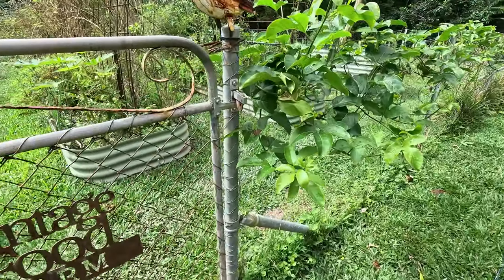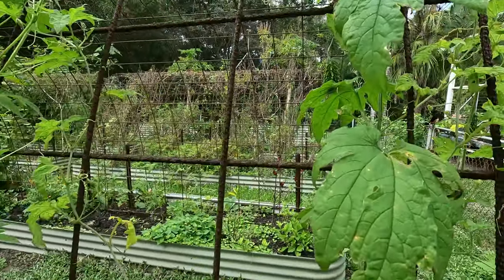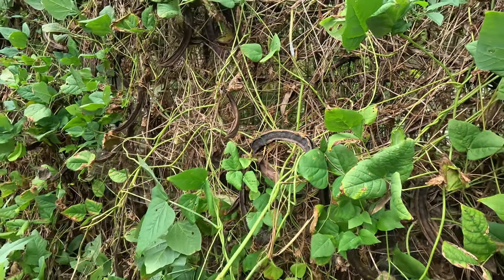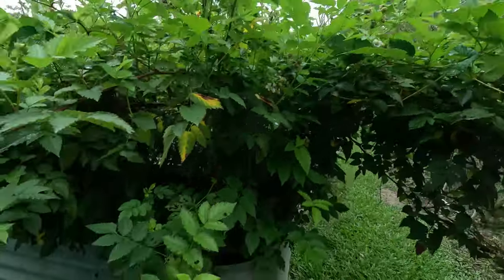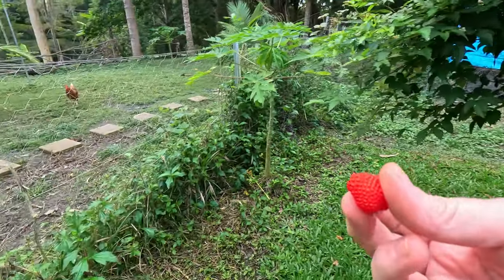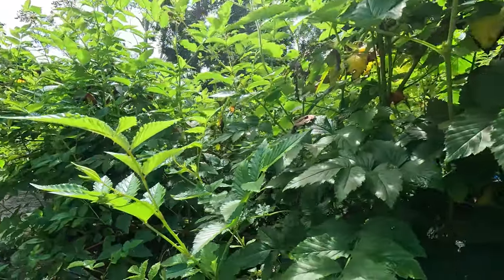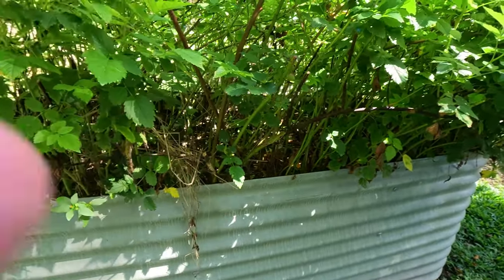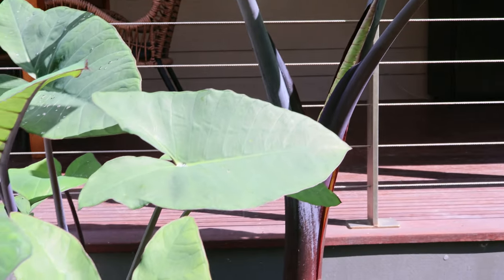Grow Native Raspberries!!! 🤠🍓🍓🍓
Bush Tucker Raspberries!!! They are so yummy! And easy to grow!
Atherton native raspberries, also known by their scientific name Rubus probus, are a species of raspberry that is native to the Atherton Tableland in Queensland, Australia. This fruit is highly sought-after for its unique taste, texture.

The Atherton native raspberry is a relatively small fruit that ranges in color from a pale pinkish-red to a deep, almost maroon color. What sets this fruit apart from other raspberries is its unique flavor profile. Atherton raspberries are known for their tangy, sweet, and slightly floral taste. They also have a slightly grainy texture, which gives them an added depth of flavor and mouthfeel.

In recent years, there has been a resurgence in demand for these raspberries, as they have become increasingly popular in the culinary world.

These unique raspberries are versatile and can be used in a variety of ways, from jams and jellies to baked goods and cocktails. They are also delicious when simply eaten raw, straight from the bush.

Atherton native raspberries are a beautiful and delicious addition to any garden and are a true gem of the Australian bush. Their unique flavor and health benefits make them a must-try for any fruit lover, and a staple for anyone looking to incorporate more healthy foods into their diet.

Stuff we love 😁And we think you will too😊